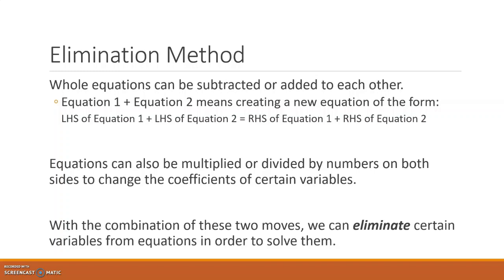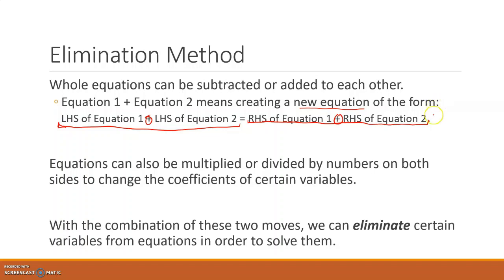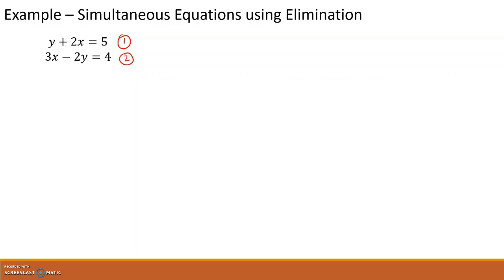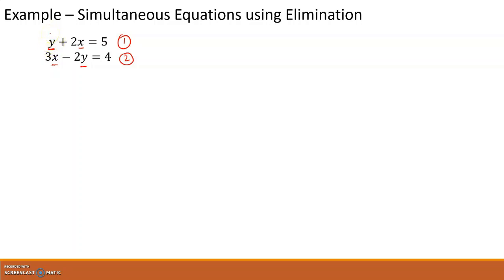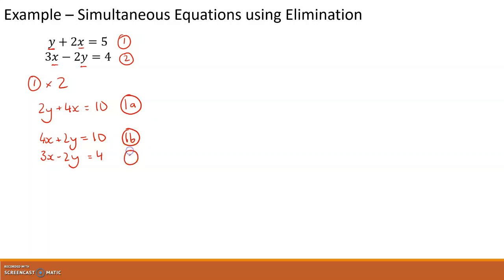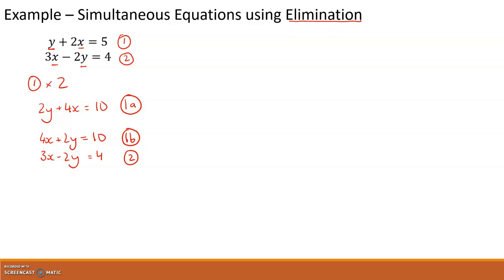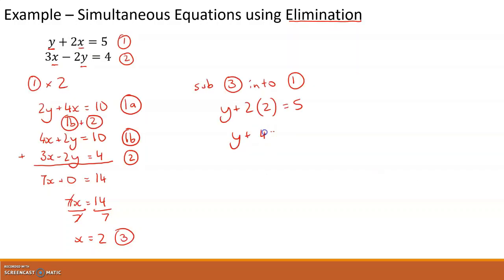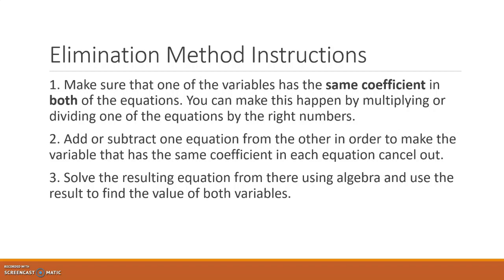11MAG 4J - Elimination Method